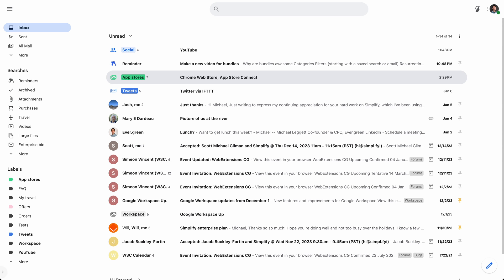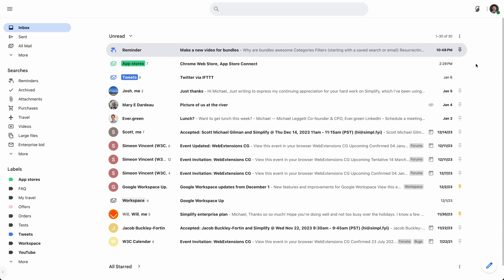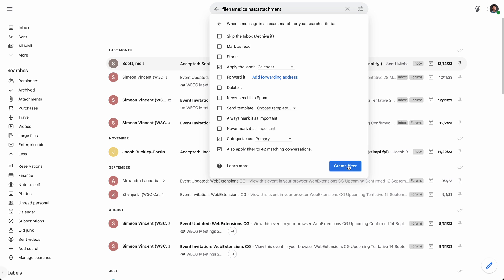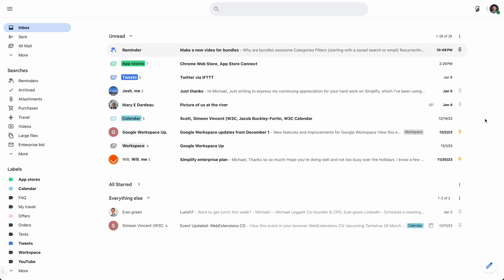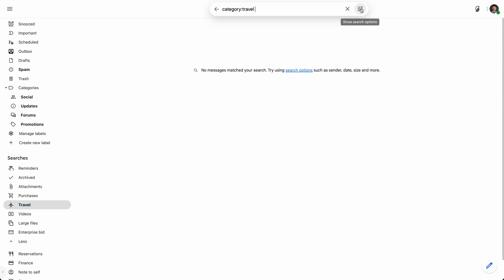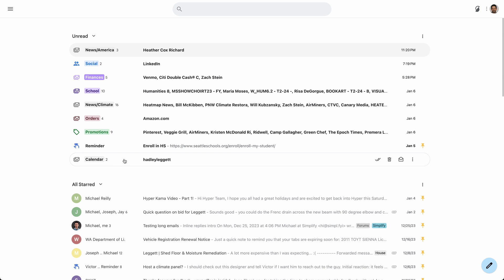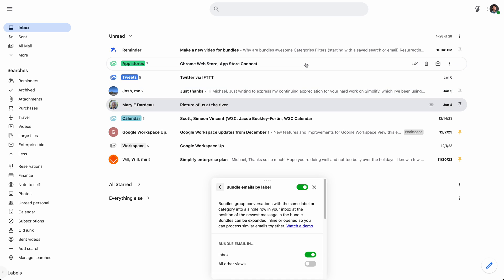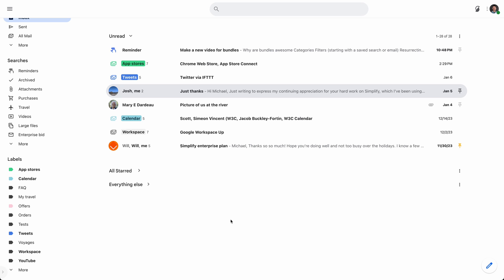All about bundles in Simplify Gmail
Simplify Gmail is a browser extension that modifies desktop Gmail to make it less cluttered, more private, and more capable. Bundles are one of the biggest features and were originally part of Google Inbox.